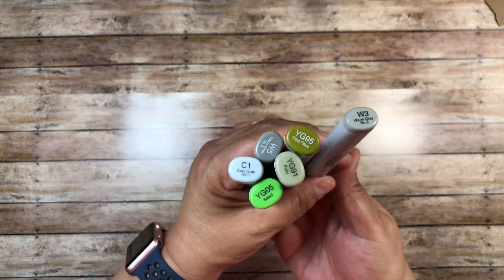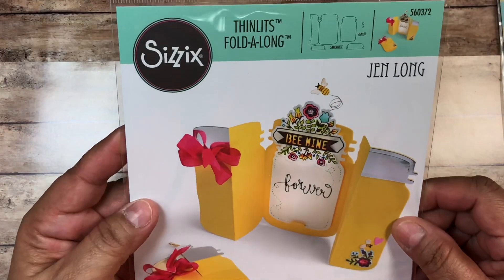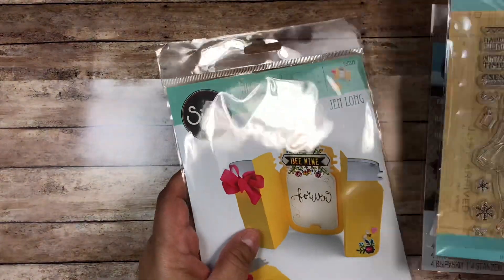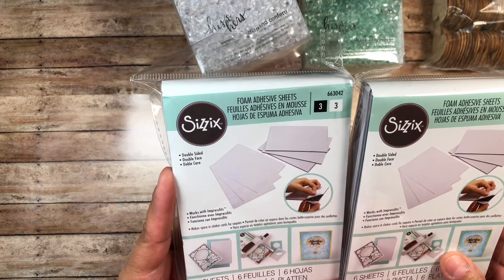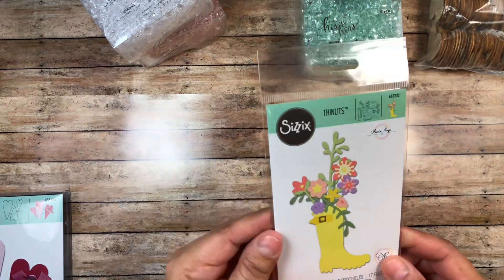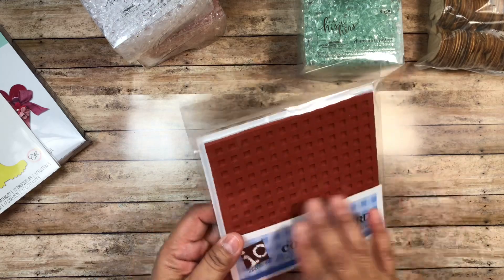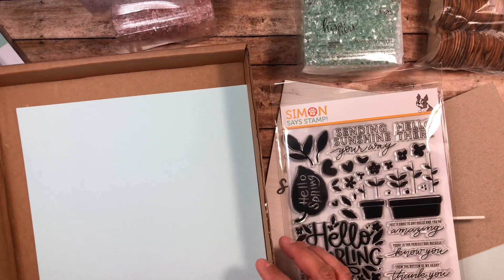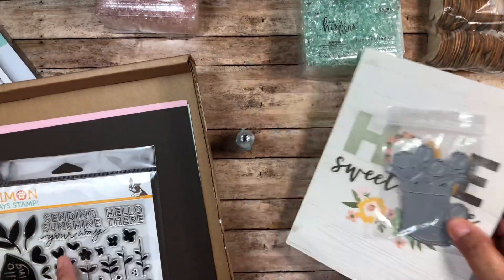Online Haul Hobby Lobby, Simon Says